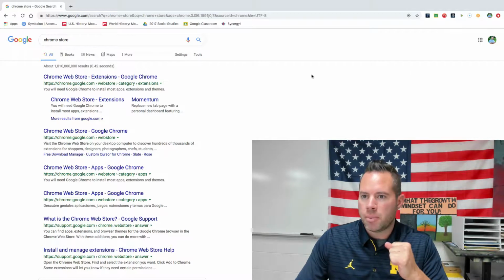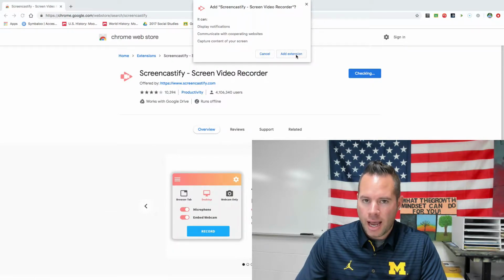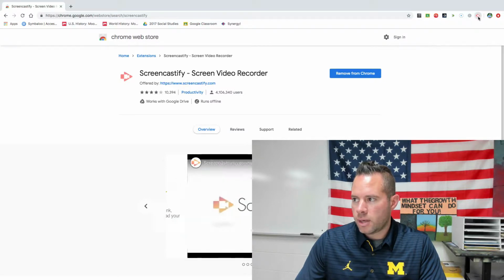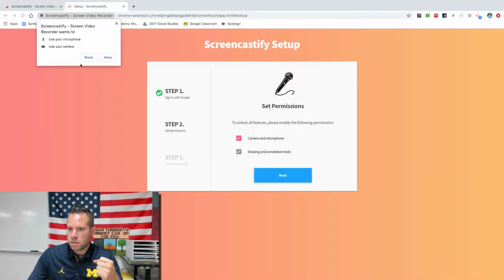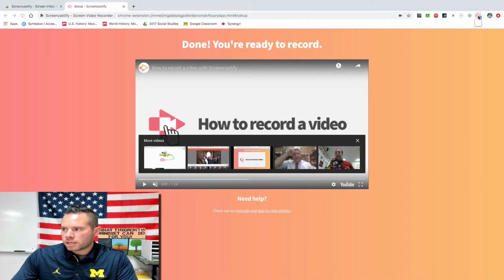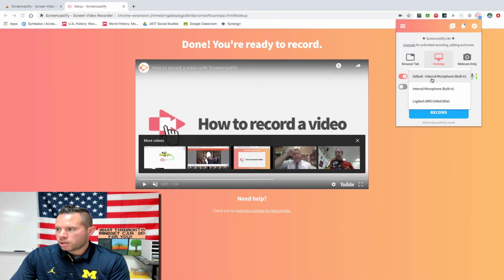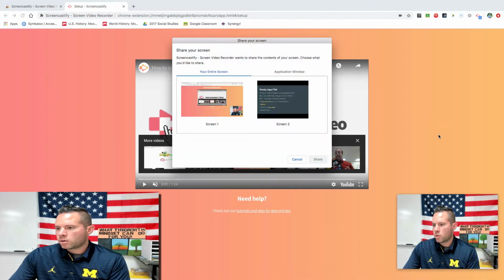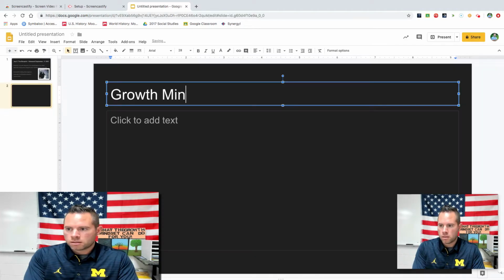How To Setup and Use Screencastify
Today Mr. Tharp is going to show you HowTo download Screencastify on your chromebook as well as use it to record your screen or webcam.